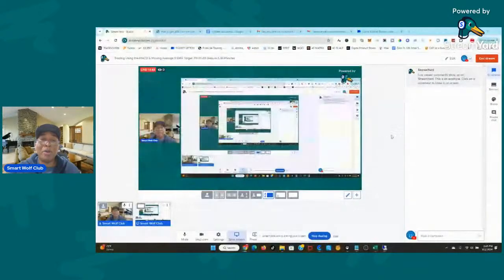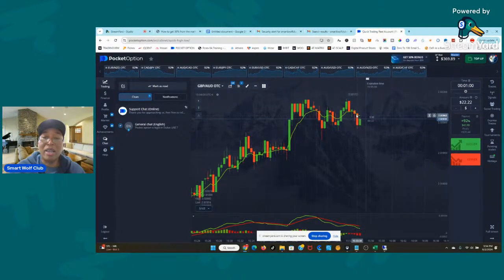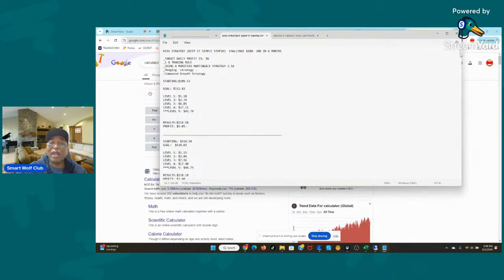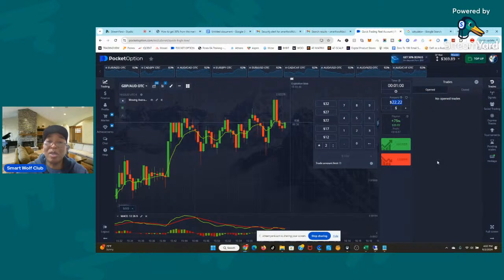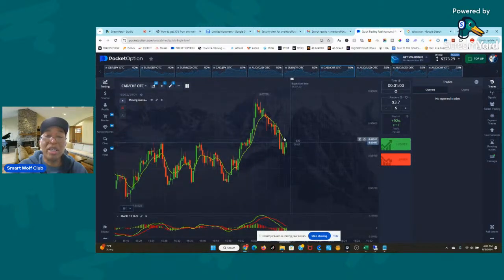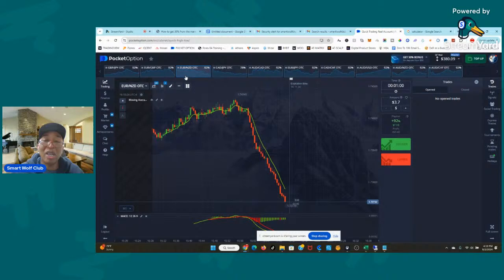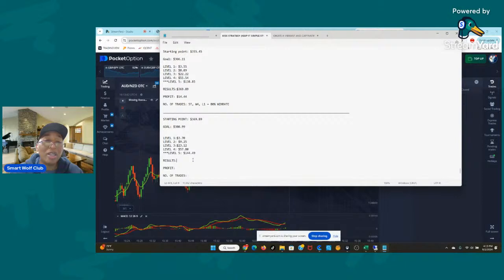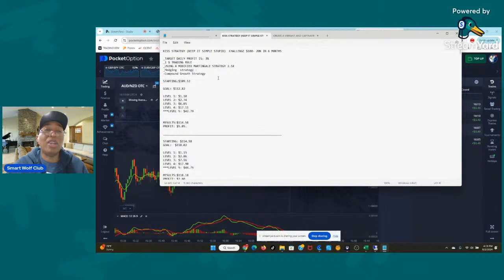Trading Using the MACD & Moving Average 8 EMA Target 3% Profit Daily in 5-10 Minutes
🚀 Maximize Your Daily Profits with the MACD & 8 EMA Strategy! | 3% Profit in Just 5-10 Minutes 💰
Are you ready to elevate your trading game and achieve consistent profits? In this video, we break down a powerful trading strategy using the MACD (Moving Average Convergence Divergence) and the 8 EMA (Exponential Moving Average) to help you target 3% profit daily with just 5-10 minutes of trading!

📈 What You’ll Learn:

How to set up and interpret the MACD and 8 EMA for optimal trade entries and exits.
A step-by-step guide to identify high-probability trades in any market—whether you're trading stocks, forex, options, or crypto.
Proven tips and techniques to minimize risks and maximize profits using this simple, effective strategy.
🧠 Why This Strategy Works: The combination of the MACD and the 8 EMA helps traders pinpoint momentum shifts and market trends quickly, allowing for swift decision-making. Whether you're a beginner or an experienced trader, this strategy is easy to follow and highly effective for short-term gains.

👉 Start Trading Smarter Today and Achieve Your Financial Freedom Goals! 🚀

🔶💰Click the link below to take control of your finances with our Ultimate Financial Fundamentals Bundle!

🔶💰Where to Buy & Trade Cryptocurrency - Sign Up and Get Some Free Crypto Bonuses Here:
✅Bybit: Sign Up and Receive a 5,010 USDT Bonus Now!

✅CoinW | World-class Crypto Exchange to Buy & Sell Bitcoin, Ether｜Secure Crypto Trading Platform

Questions?